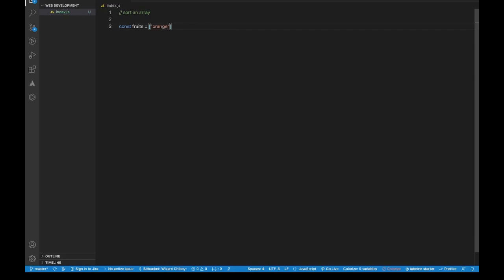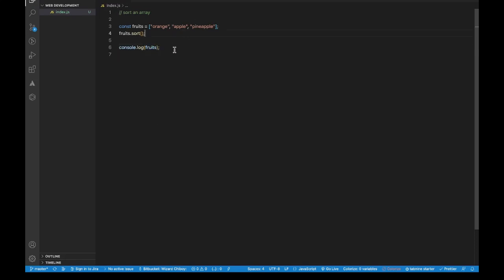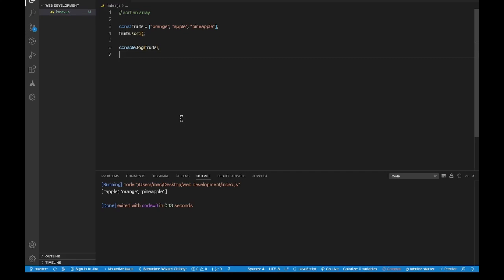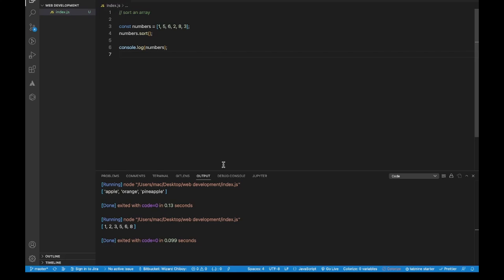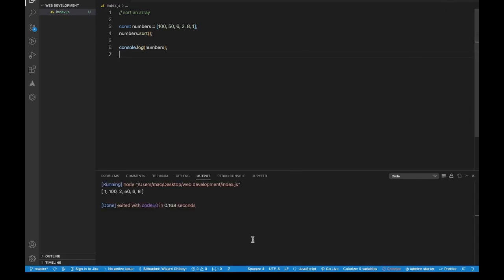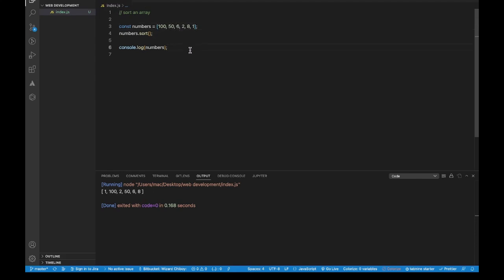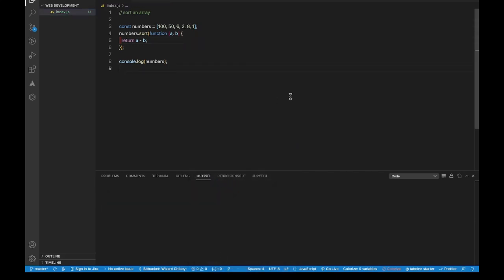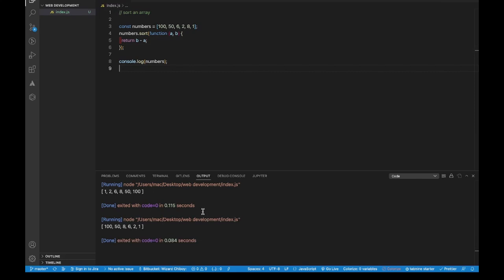Web Development Series ( Lesson 38 - Javascript Array Sort )